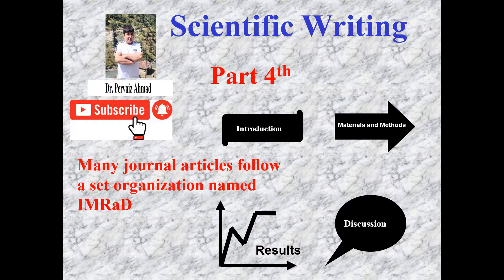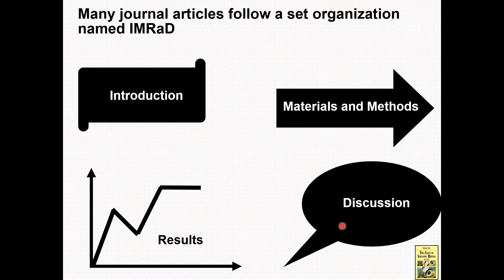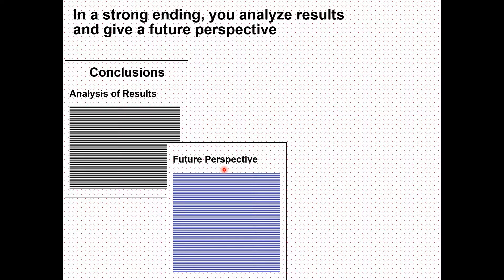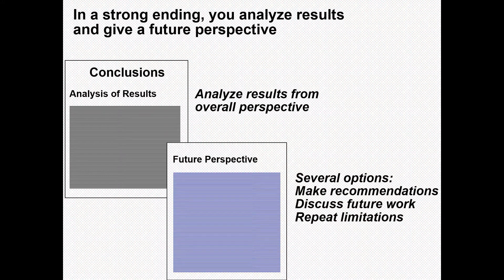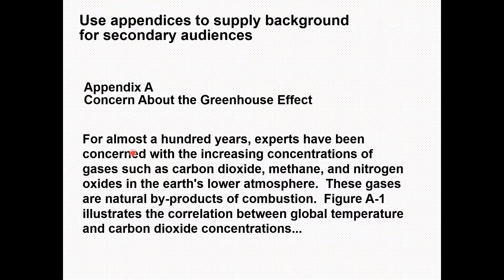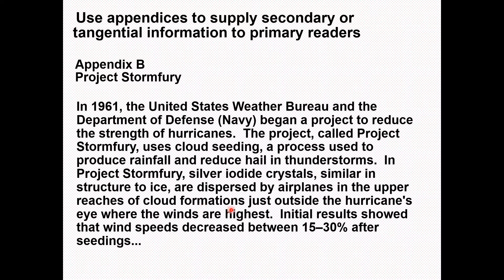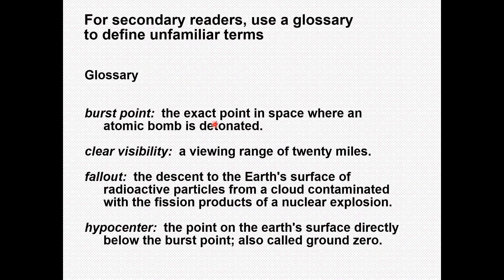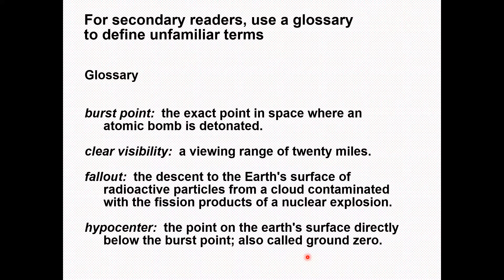How to Organize a Journal Article ?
Scientific Writing Lecture # 04

In academics, Scientific Writing is important for writing research articles, research proposals, thesis, and dissertations, etc. This training program is constructed in a way to provide the necessary skills needed in communication to researchers, media, and the general public and thus facilitate the scholars and researchers to succeed in their chosen careers.

0:00 Introduction
0:33 Many journal articles follow a set organization named IMRaD
1:34 In a strong ending, you analyze results and give a future perspective
3:57 Use appendices to supply background for secondary audiences
5:07 Use appendices to supply secondary or tangential information to primary readers
6:20 For secondary readers, use a glossary to define unfamiliar terms
8:18 Scientific Writing